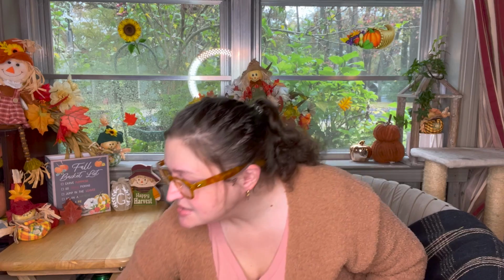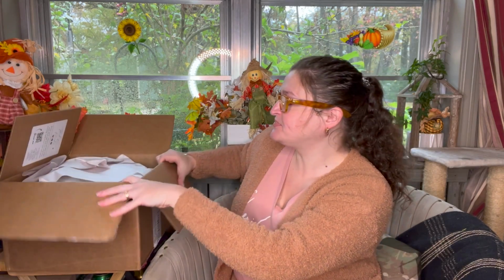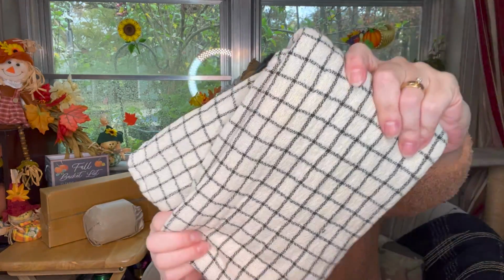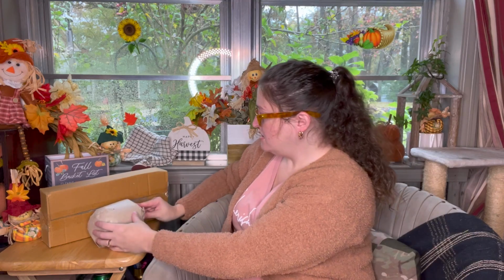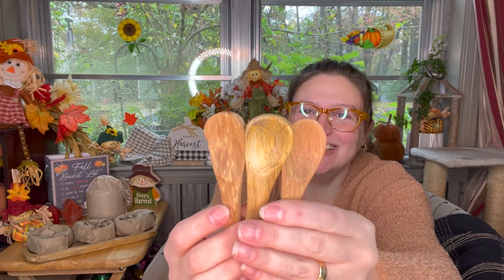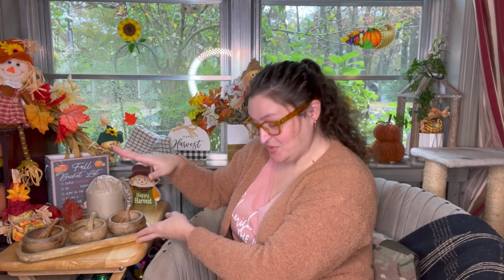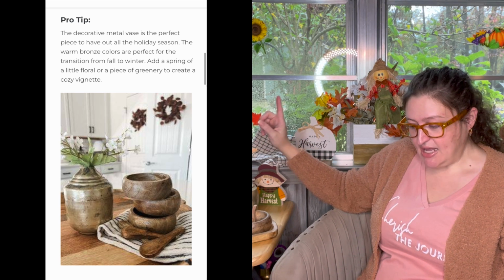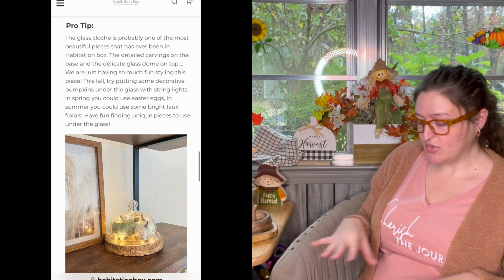Habitation Box Home Decor Subscription Box November 2022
Habitation is a home decor Subscription. Habitation I and Habitation II. Habitation one comes with 4-6 high quality decor items. You can choose monthly subscriptions for $69.99. 3 month subscriptions for $66.99, 6 month subscriptions for $66.69., or 12 month subscriptions for $65.00. Habitation 2 comes with 7-9 high quality items. . You can choose monthly subscriptions for $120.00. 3 month subscriptions for $113.00, 6 month subscriptions for $111.00, or 12 month subscriptions for $105.00. I believe you can also choose monthly or quarterly.

In this box:
Cotton Hand Towel
Blue & White Cotton Tea Towel (Set of 2 Patterns)
On Amazon
$17.55

Decorative Metal Vase
Creative Co-Op Metal, Champagne Gold Finish Vase
On Amazon
-34%
$13.11
List Price:
$19.99
$19.99

Mango Wood Tray with 3 Bowls and Spoons
$34.00

Happy Harvest Pumpkin Cutout

With the Elite box you would also get:
Nesting Basket Set
Cloche with Mango Wood Base

Neither of these will effect your price. Thank you if you use my links!

Boxycharm
Gina-HJLZWPRN

GINAP503